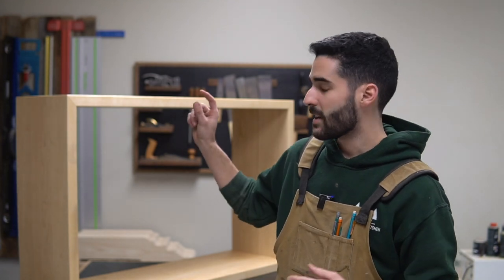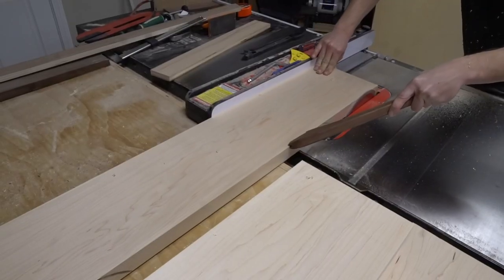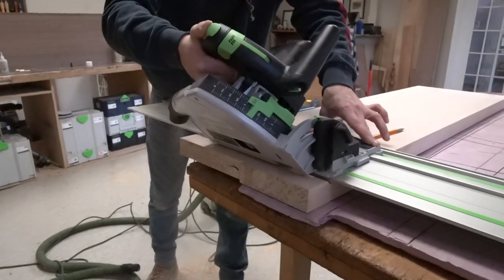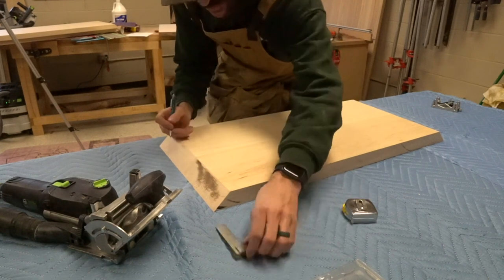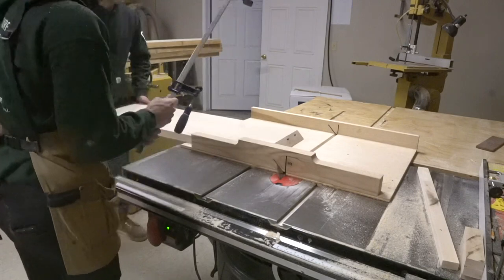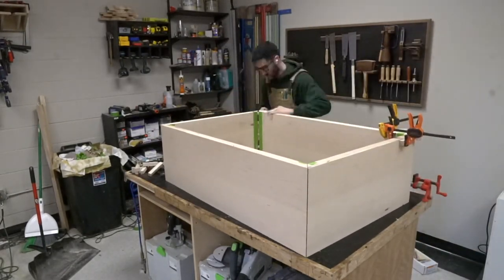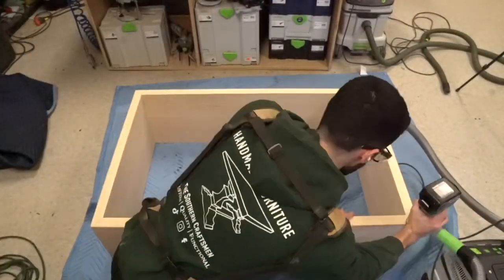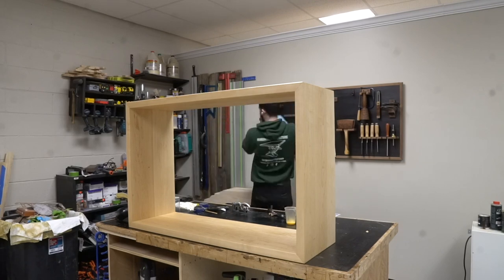EASY modern entryway build // sofa table build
In this video I will show you how to build an easy modern entryway/sofa table with a good quality hardwood. I built this project with locally sourced hard maple. This is a great project for anyone fairly new to woodworking and interested in taking their skills to the next level. This piece could be built to size for a sofa table, entryway table, end table, night stands, coffee table, or just about anything else.